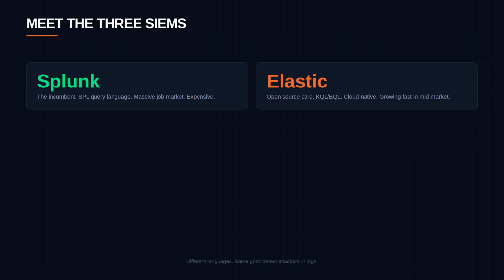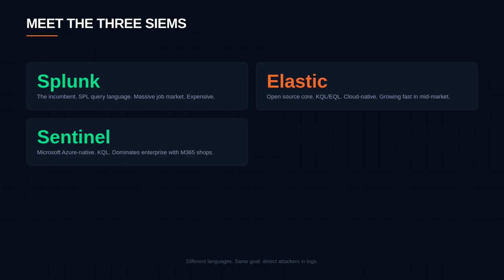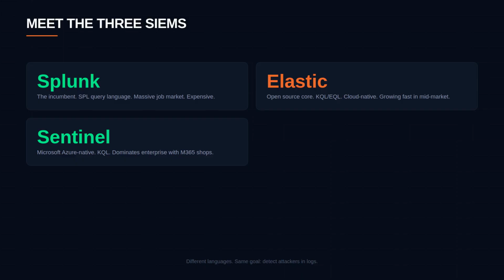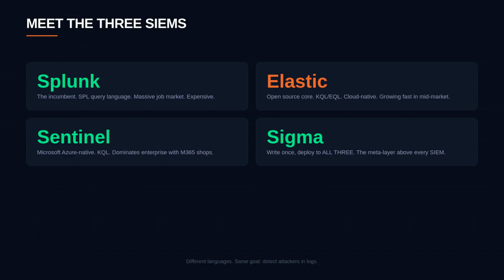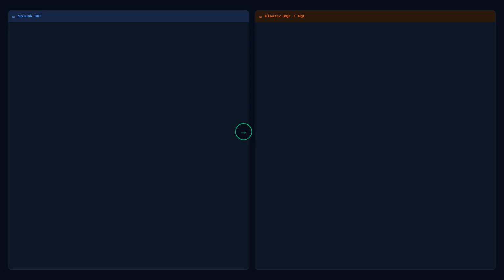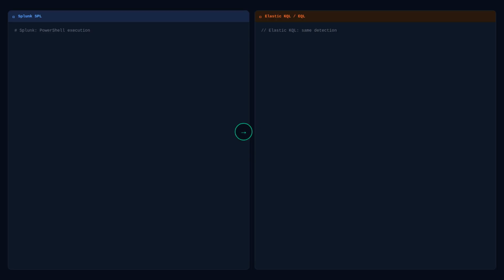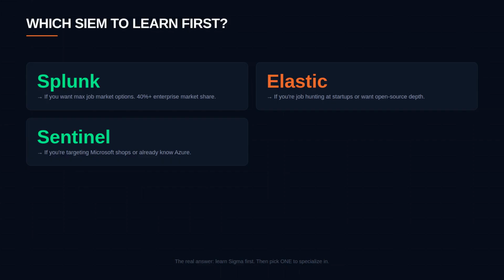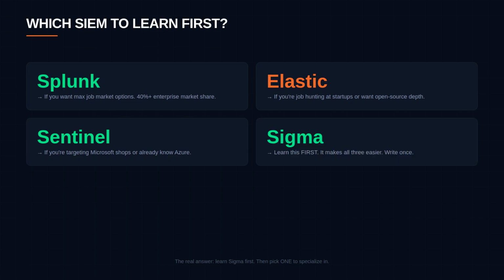The SIEM You Learn First Changes Your Career — Splunk, Elastic, or Sentinel?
Splunk vs Elastic vs Sentinel — which SIEM should you learn first in 2026? The wrong choice costs you 6 months of wasted study. This video compares Splunk SPL, Elastic KQL, and Microsoft Sentinel KQL on job market demand, learning curve, and career fit — then explains why learning Sigma first makes all three easier.

⏰ Chapters:
0:00 — The SIEM Paralysis Problem
0:45 — Meet the Three SIEMs
2:30 — Splunk SPL vs Elastic KQL
4:30 — Microsoft Sentinel KQL
6:00 — Side-by-Side Detection Comparison
7:30 — Which One Should YOU Learn?
8:45 — The Sigma Superpower
9:30 — Try It Free: SOC·AI

💬 Drop your SIEM in the comments — which one do YOU use?

Voiceover generated with AI assistance. All detection rules verified by human experts.